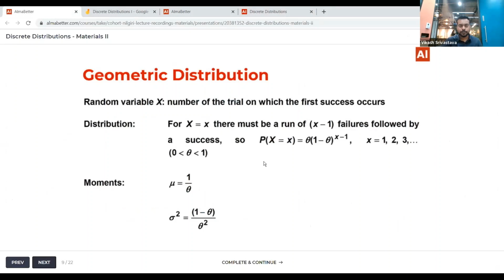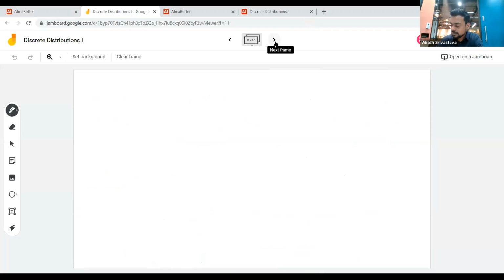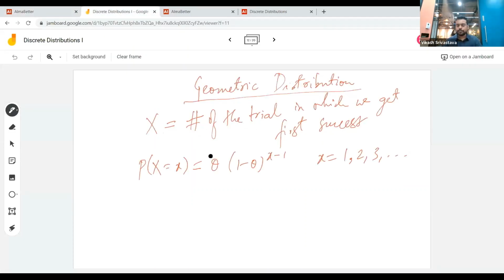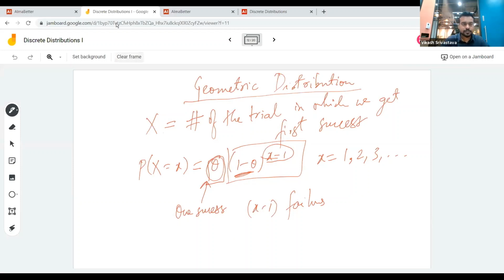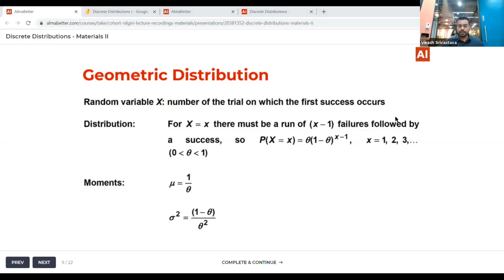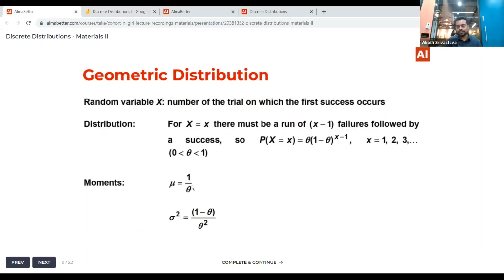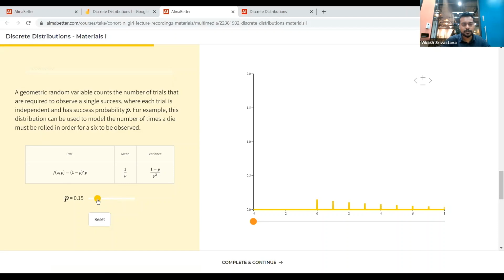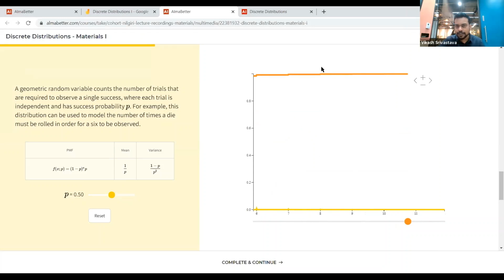Understanding the Basics of Geometric Distribution in Statistics with an Example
In this video, we will be discussing the concept of Geometric Distribution, including the random variable, distribution, and moments. We will also be providing an example of the Geometric Distribution and calculating the mean and variance. This video is perfect for students or professionals looking to gain a deeper understanding of this statistical concept.